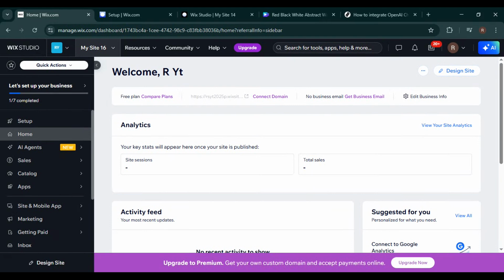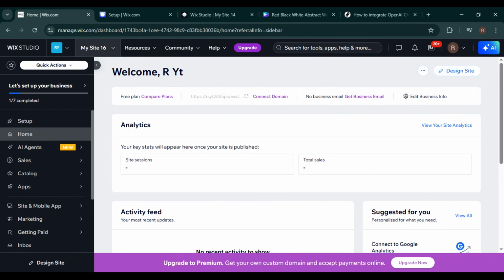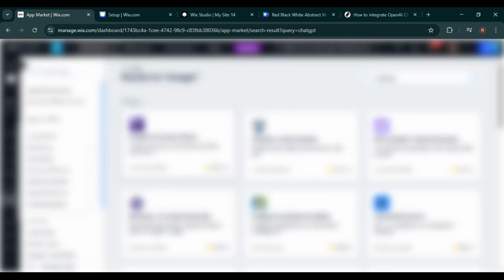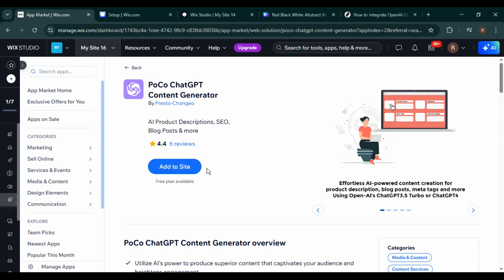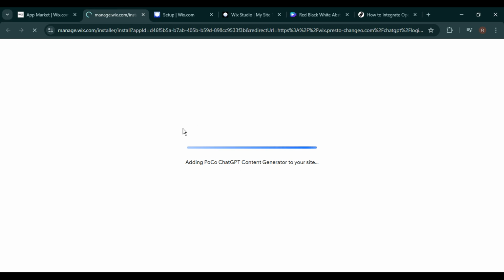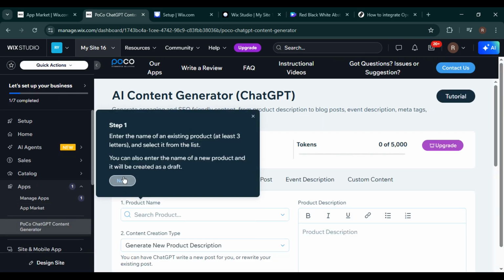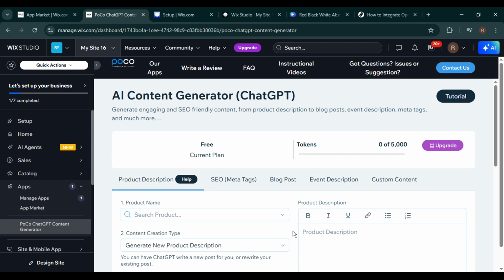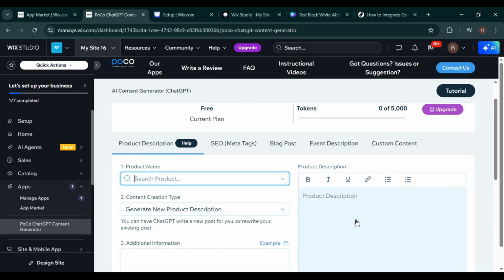How To Integrate OpenAI ChatGPT With Wix Chat (2026 Easy Guide)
Learn how to integrate OpenAI ChatGPT with Wix Chat step by step to add AI-powered conversations to your Wix website.
This beginner-friendly tutorial shows the full setup process inside Wix Studio.

Timestamps:
00:00 Intro and overview (0–95 words)
00:26 Opening Wix and App Market (96–190 words)
00:52 Searching and adding ChatGPT app (191–305 words)
01:23 Adding HTML and configuration (306–470 words)
02:08 Updating and testing integration (471–590 words)